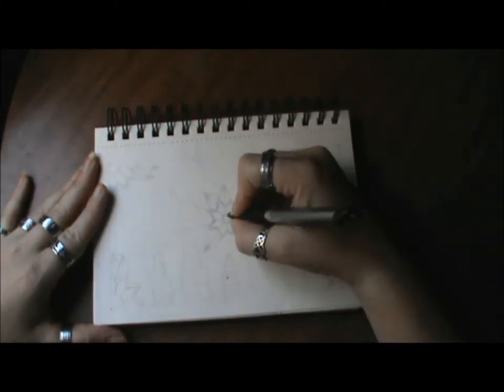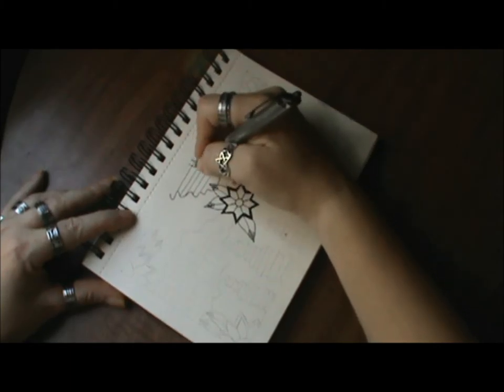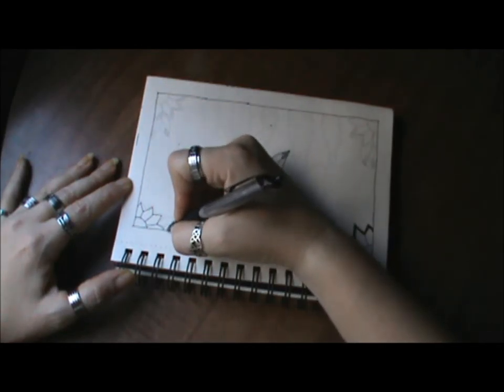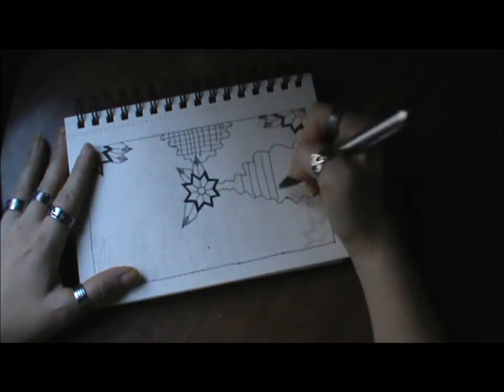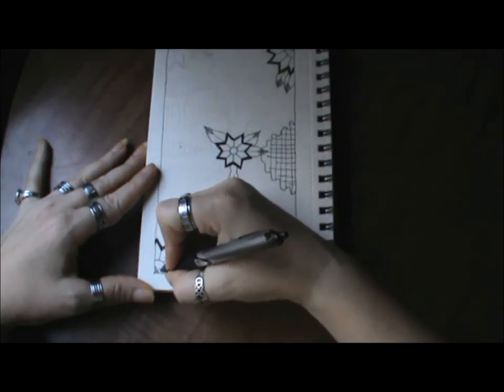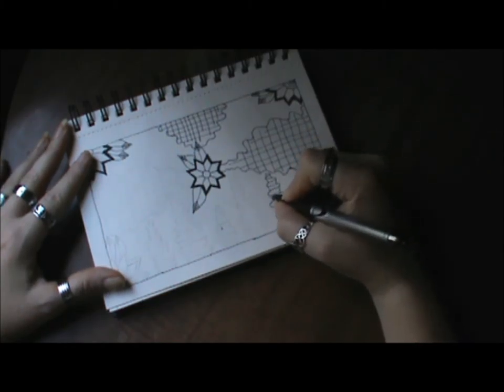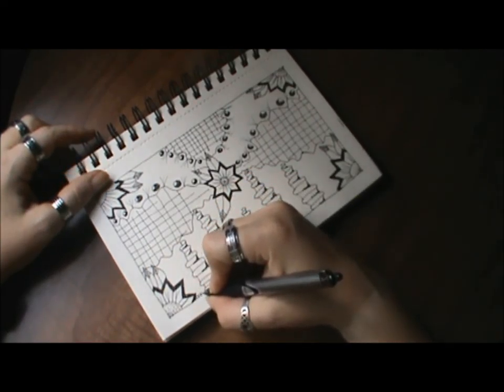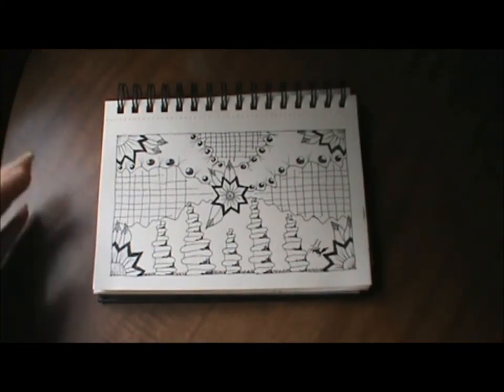Doodle Daze Epi 4wmv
TFW!